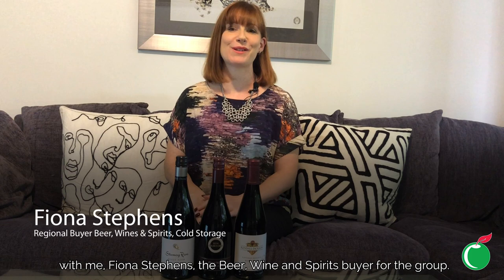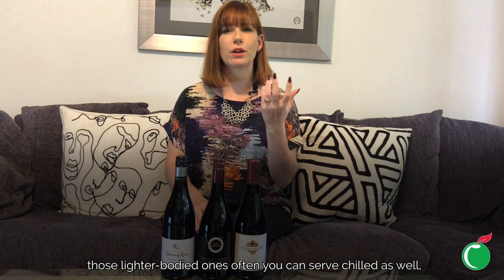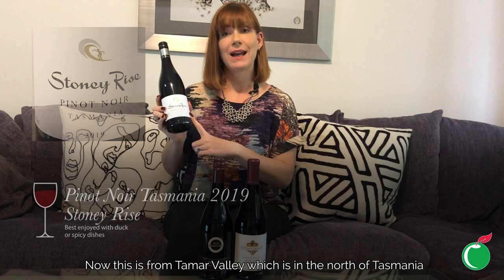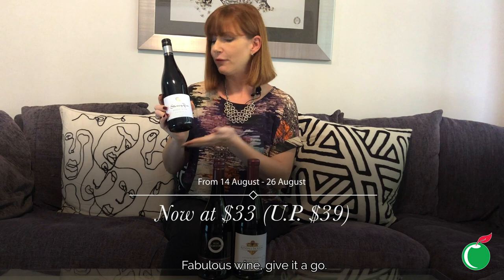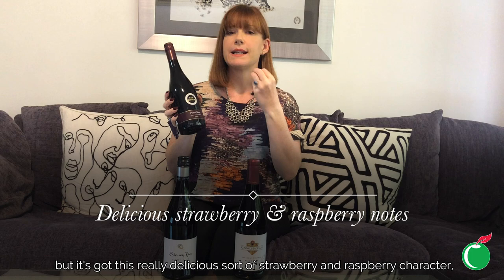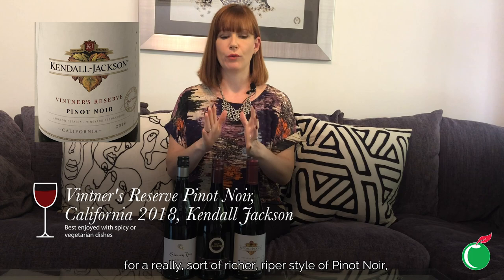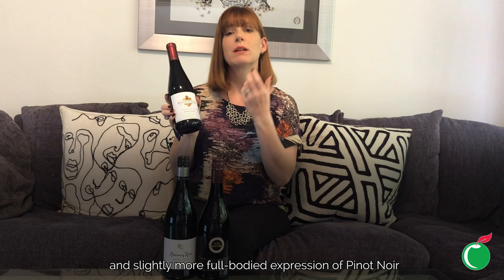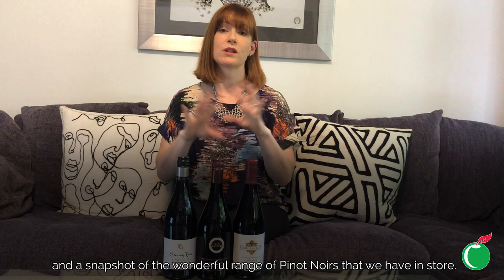Grape Escapes Episode 14: Pinot Noir Wines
Pinot Noir – loved for its versatility and delicious fruity expressions, it is undoubtedly one of the most prized red grapes in the world.

In this episode, join Fiona Stephens, Cold Storage’s wine expert, as she shares with you her favourite Pinot Noir wines, and how you can fully enjoy the nuances that come with each of her recommendations.

Got some questions for Fiona? Also, join Cold Storage's Wine Collective mailing list for more insider info, exclusive offers and wine tips